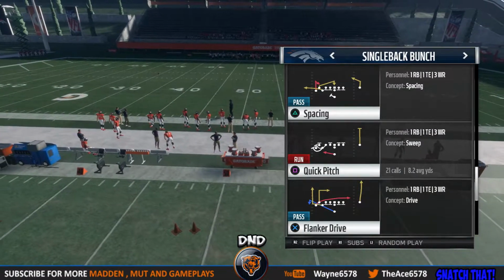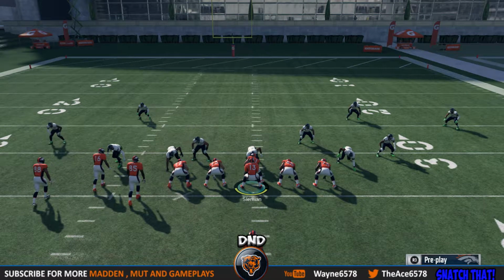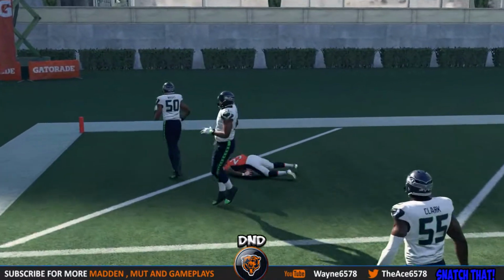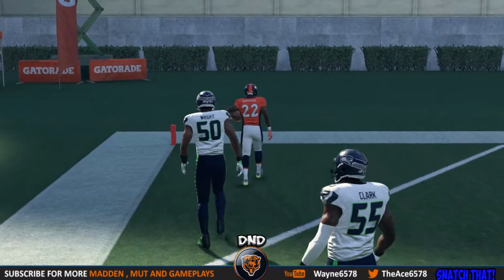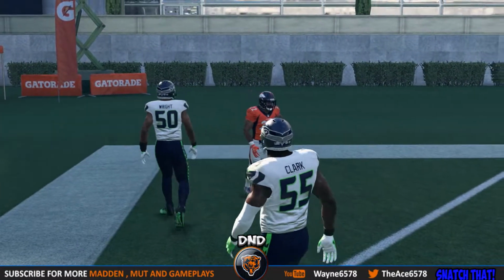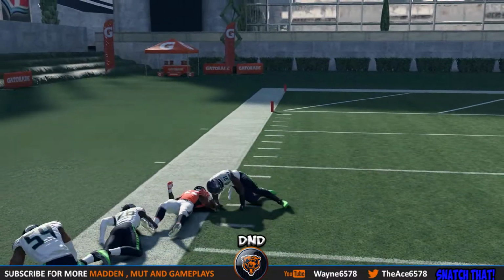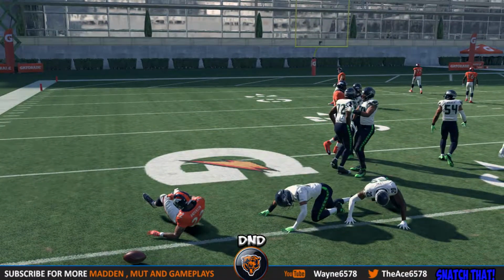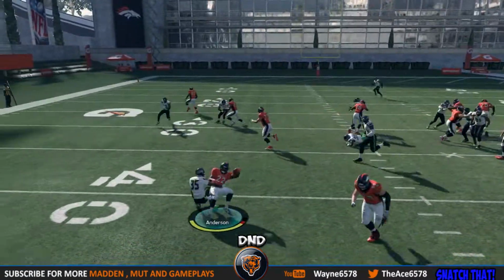MADDEN 18 TIPS INSANE MONEY RUN PLAY ADD THIS TO YOUR PLAYBOOK TO BECOME UNSTOPPABLE IN THE RUN GAME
MADDEN 18 INSANE MONEY RUN PLAY ADD THIS TO YOUR PLAYBOOK  TO BECOME UNSTOPPABLE IN THE RUN GAME!

In this video I will be going over one of Madden 18 Insane money run plays. Its the BEST RUN Play. Beat every defense with this best run play this glitch run Play is a beast.  If ran right this run play is unstoppable.